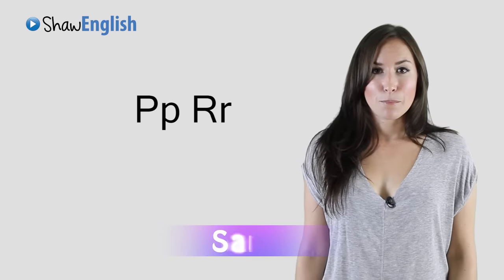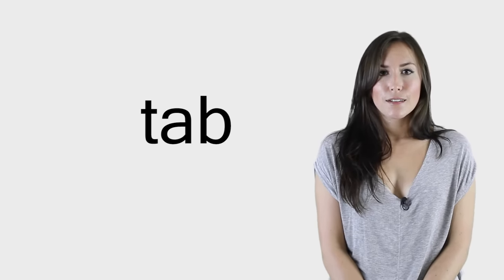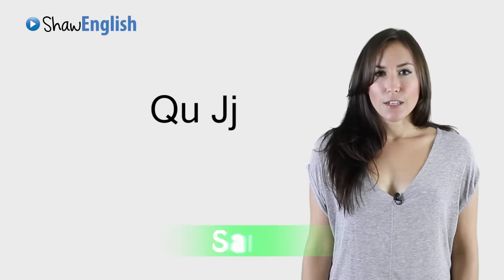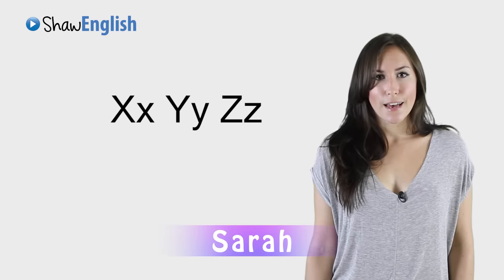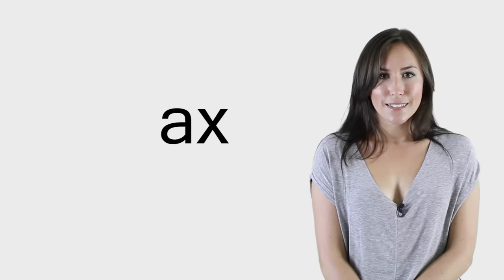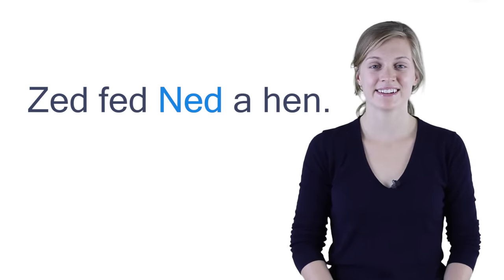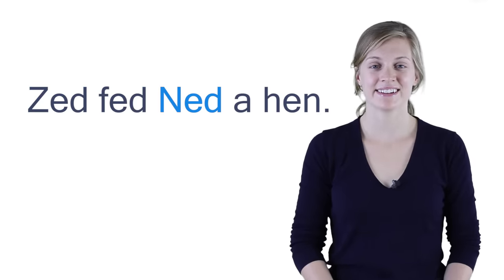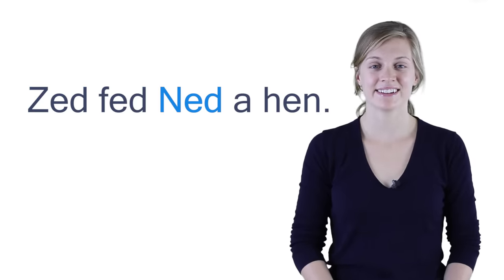Alphabet ABC | Learn and Practice Phonic Sounds | English Pronunciation Course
Molly and Sarah teach English the English alphabet and phonic sounds. Learn ABC sounds. Learn English consonant sounds and English vowel sounds. We combined all of our phonics videos into one video.

0:00 English Phonics Introduction
0:34 English Alphabet Sounds
3:17 English Phonics Consonants 's', 't', 'm' and Short 'a' Vowel Sound
6:18 English Phonics Consonants 'd' and 'g'
9:07 English Phonics Consonants 'f' and 'h'
12:03 English Phonics Consonants 'p' and 'r'
15:19 English Phonics Consonants 'n', 'b' and 'l'
19:33 English Phonics Consonants 'c', 'k' and 'ck'
23:39 English Phonics Consonants 'v' and 'w'
26:19 English Phonics Consonants 'qu' and 'j'
29:15 English Phonics Consonants 'x', 'y' and 'z'
32:52 English Phonics Short 'a' and Consonant Review
37:16 English Phonics Short 'e' Vowel Sound
39:40 English Phonics Short 'e' Vowel Practice
43:50 English Phonics Short 'i' Vowel Sound
46:32 English Phonics Short 'i' Vowel Practice
50:45 English Phonics Short 'o' Vowel Sound
55:39 English Phonics Short 'o' Vowel Practice
57:10 English Phonics Short 'u' Vowel Sound
1:00:22 English Phonics Short 'u' Vowel Practice
1:34:00 English Phonics Magic 'e' Vowel Sound
1:06:06 English Phonics Long 'a' Vowel Sound
1:08:41 English Phonics Long 'a' Vowel Practice
1:12:19 English Phonics Long 'i' Vowel Sound
1:14:46 English Phonics Long 'i' Vowel Practice
1:17:56 English Phonics Long 'o' Vowel Sound
1:20:52 English Phonics Long 'o' Vowel Practice
1:24:08 English Phonics Long 'u' Vowel Sound
1:26:54 English Phonics Long 'u' Vowel Practice
1:28:47 English Phonics Review #2 Consonants + Short Long Vowels